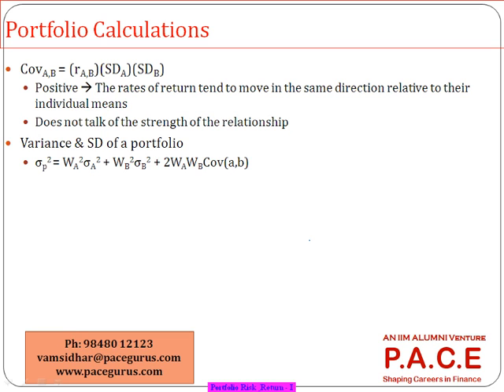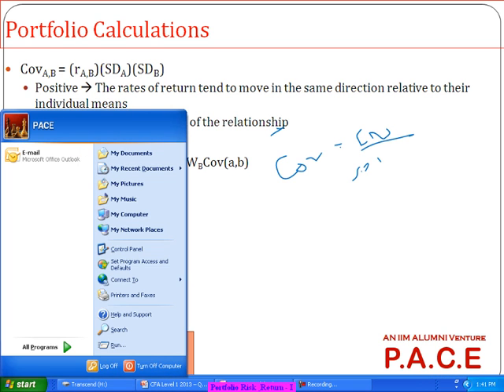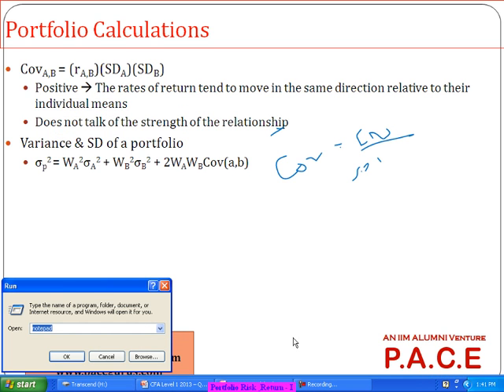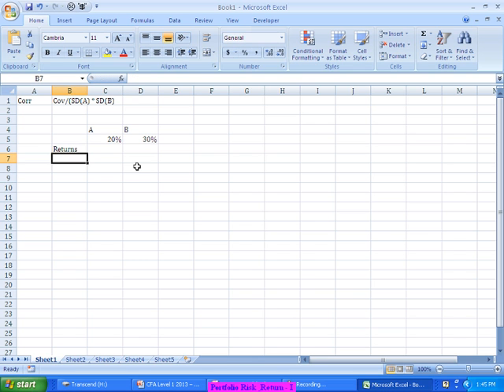CFA Level 1 Portfolio Management Portfolio Risk Return I